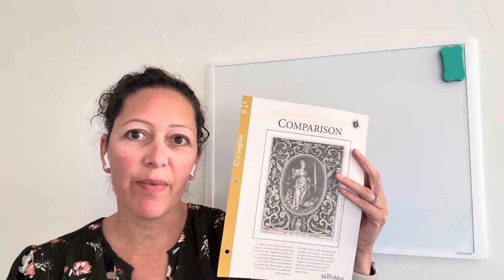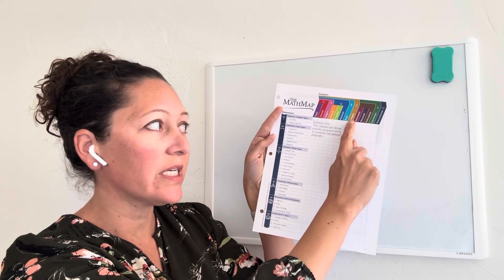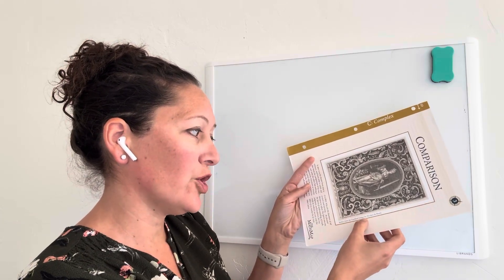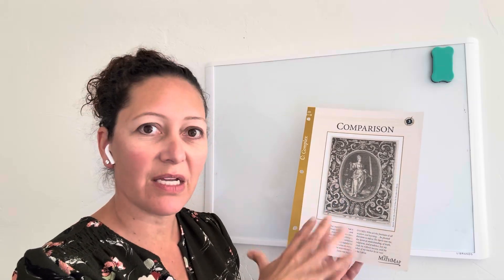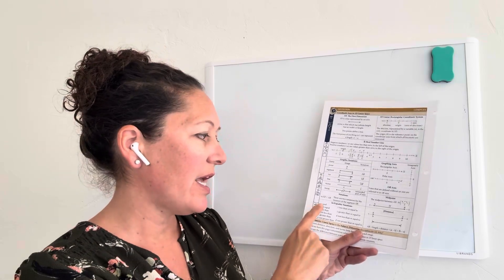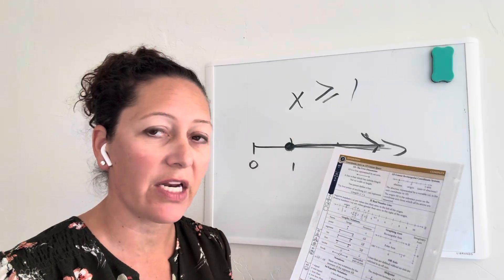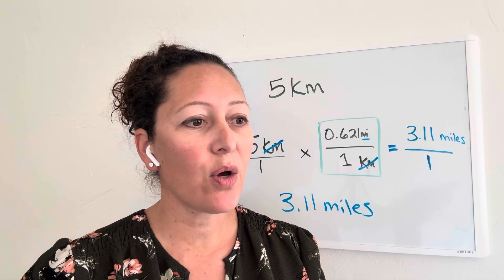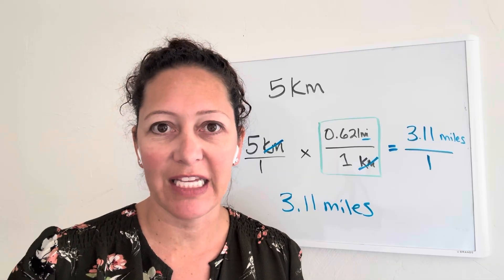Math Map Week 3 Comparison - Challenge director walks through lesson plan for community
This video will show Amber Stueven walking through an example lesson plan for week 3 comparison for Math Map.